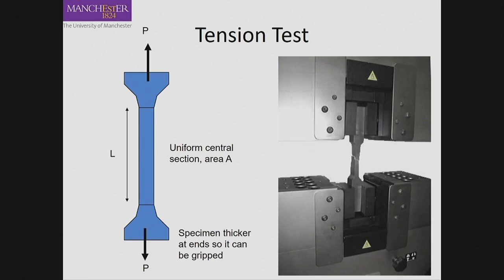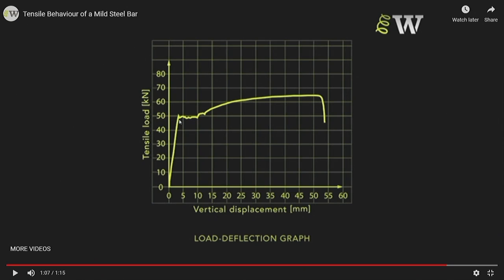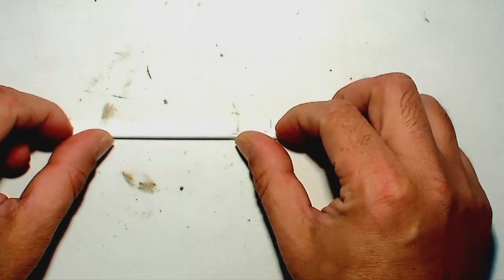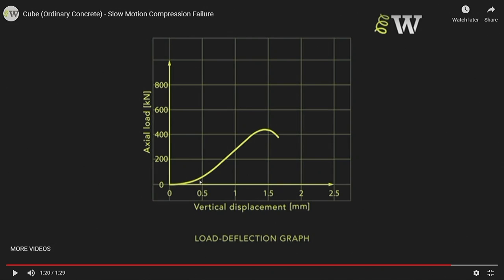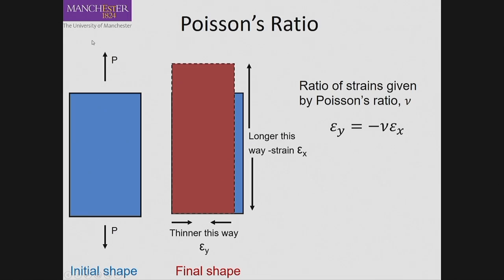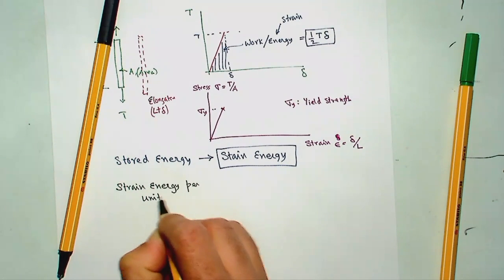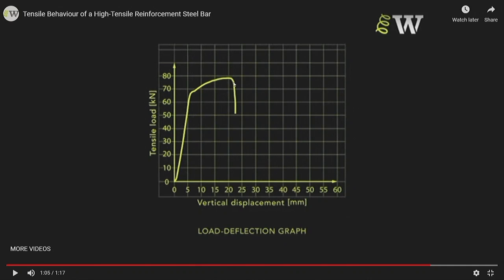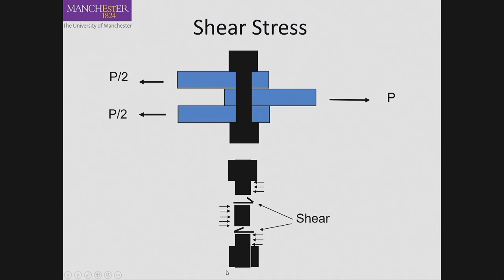S25 structures lectures Mace11001 15,Nov